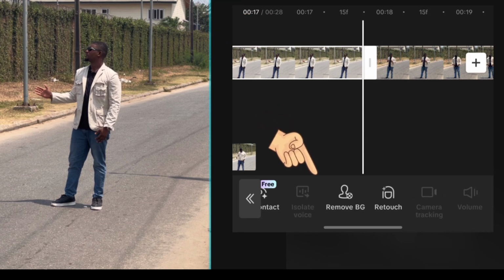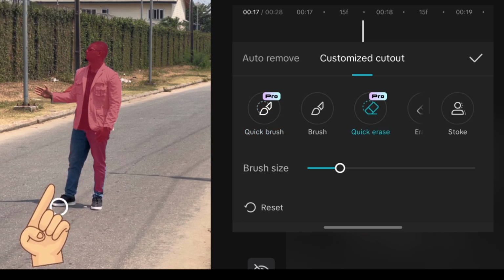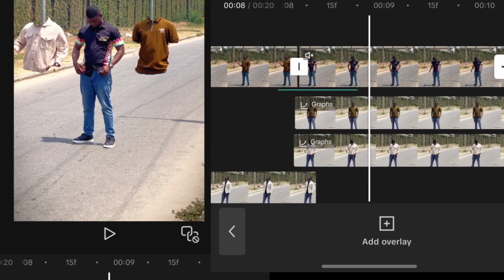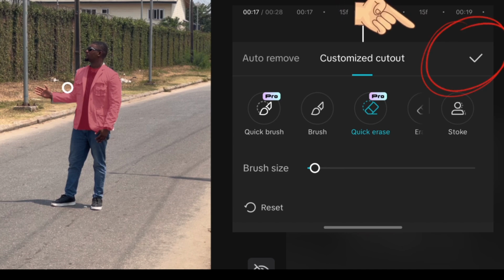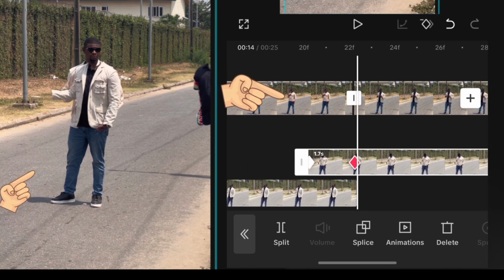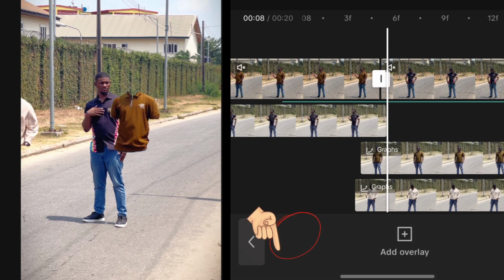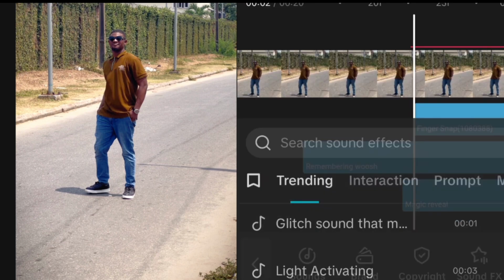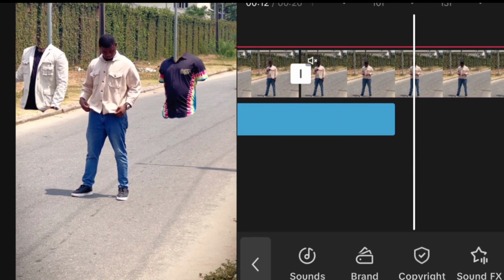HOW TO MAKE SMOOTH TRANSITIONS LIKE A PRO!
Take your videos to the next level with seamless transitions! In this tutorial, we'll share our top tips and tricks for creating professional-looking transitions that will elevate your content.

From basic cuts to advanced animations, we'll cover it all. Whether you're a beginner or an experienced creator, this video will give you the skills and confidence to transition like a pro!